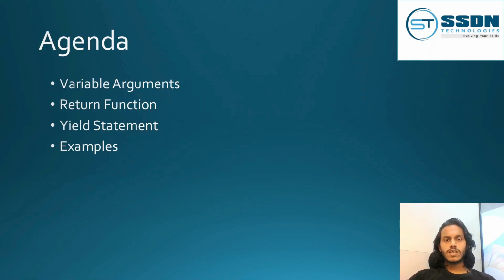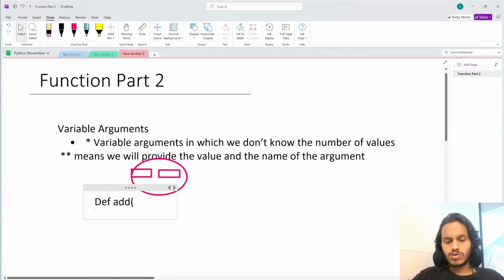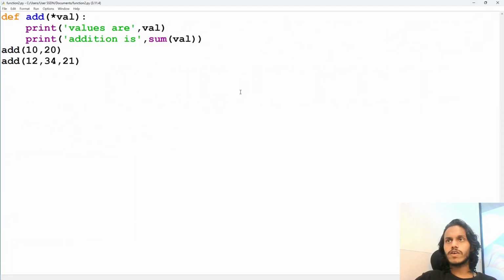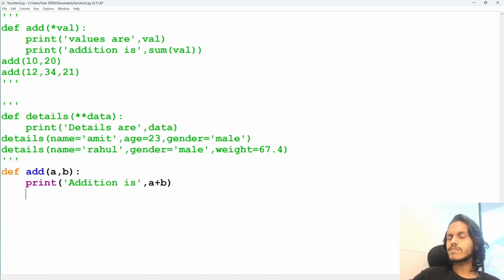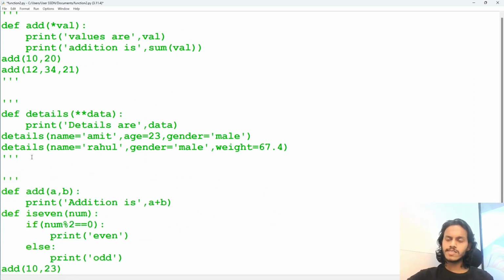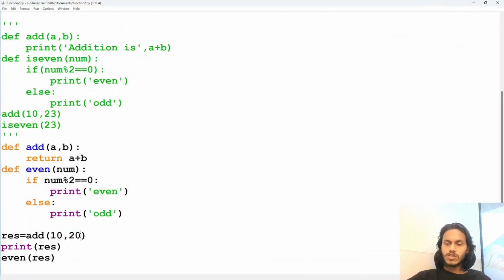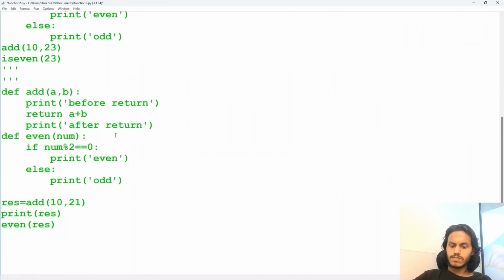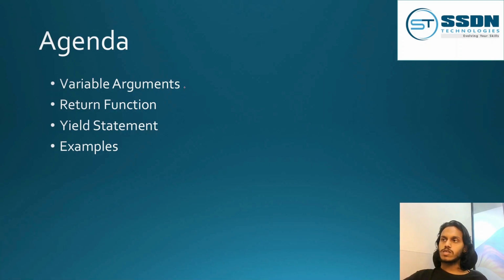Python Functions Tutorial (Part-2) | Arguments & Return Explained Next: Default & Keyword Arguments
🔥 Welcome to Part-2 of our Python Functions tutorial series!
In this session, we’ll take the next step after learning the basics and explore function arguments and return values.

👉 In this video, you’ll learn:
✅ What are function parameters and arguments
✅ How to pass data into functions

By the end of this tutorial, you’ll know how to make your functions dynamic and powerful by passing values and returning results.

⚡ But we’re not done yet! In Part-3, we’ll dive deeper into advanced function concepts — default arguments, keyword arguments, and function scope.